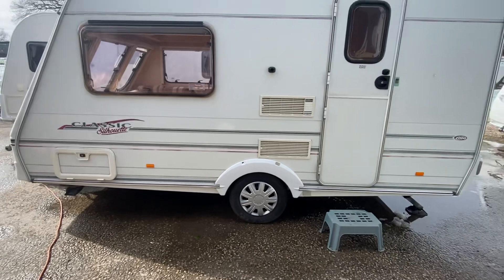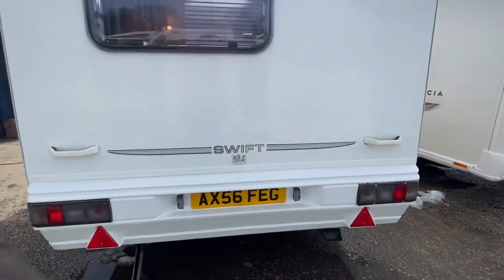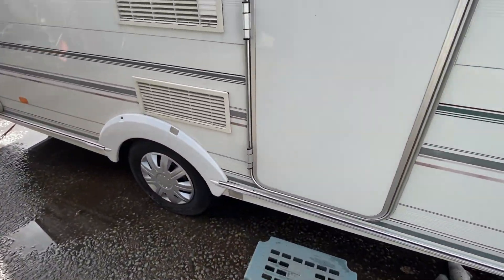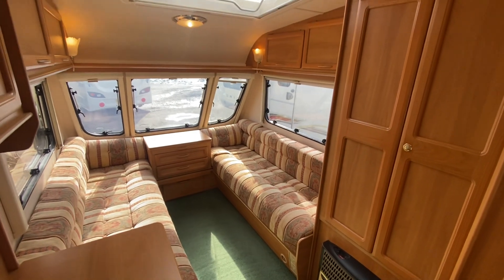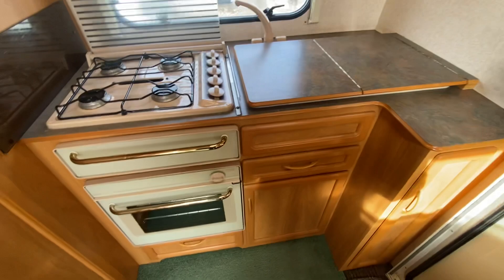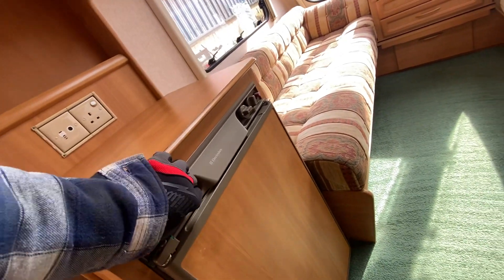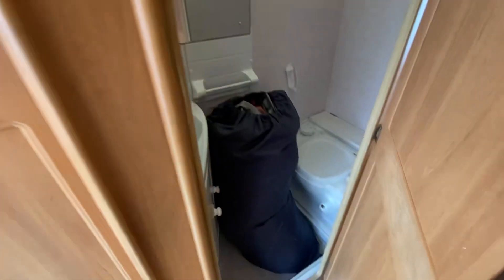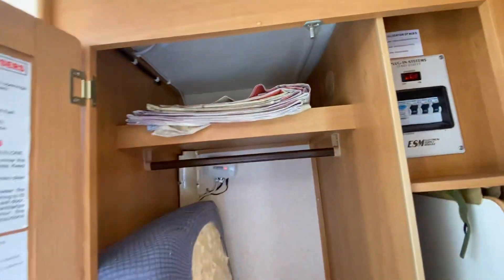Brilliant cheap starter caravan 2 berth end kitchen.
This would make a brilliant starter caravan
New tyres in 2021. It’s very clean and tidy.
No damp no pets.
AKS stabiliser.
Oven, grill, x4 burner hob.
Electric fire , electric hot water.
All upholstery and furniture is in good condition, no rips or damage.

A decent all season awning will come with it.

Van is checked over and ready to go.

Please call to make sure this van is still available before coming to view.

Berths: 2
Axles: S
Awning size: 814.00 cm
or 320.47 inches
Shipping length: 5.42 m  or 17.78 ft
Internal length: 3.94 m  or 12.93 ft
Width: 2.14 m  or 7.02 ft
Mass in Running Order: 840 kg  or 16.53 cwt
Maximum Technical Permissible Laden Mass: 1060 kg or 20.87 cwt